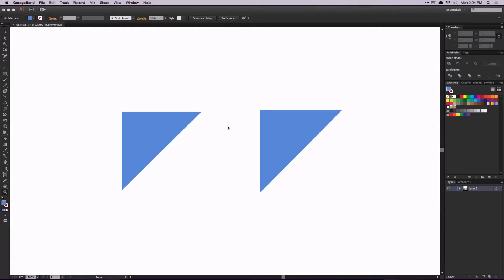e001: Pixel Precise Icons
An important aspect of icon design is pixel precision. It's a fundamental concept that needs to be understood.

Every screen uses pixels, and your icons should align with them in order to be of the highest quality. I dive into why this subject is so important, what you can do right now to improve the quality of your icons, and how you can continue to master pixel precision moving forward.